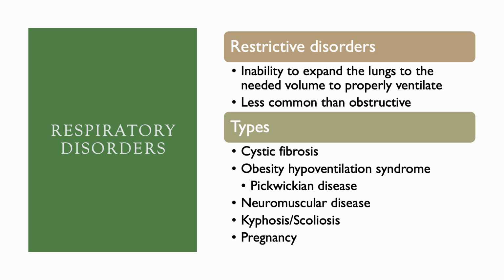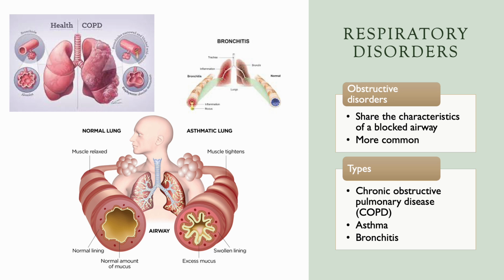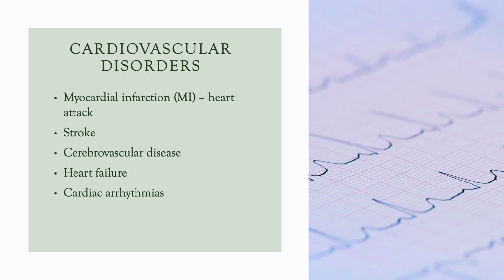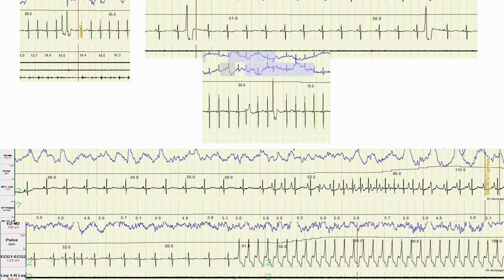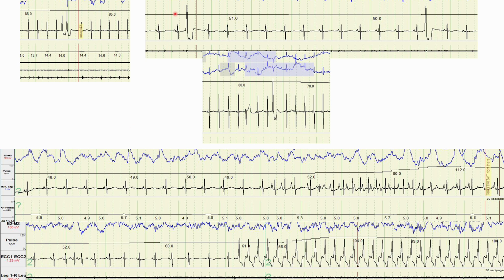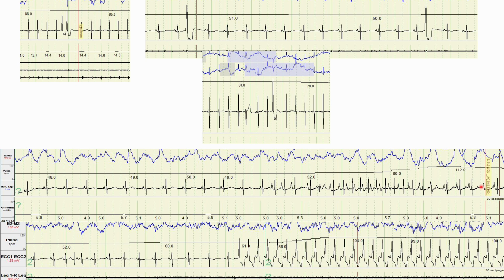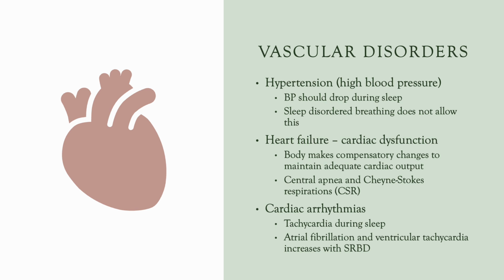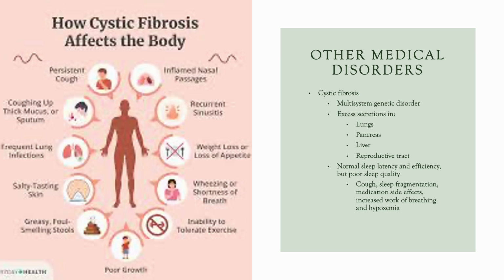PSG 112 Unit 2 Part 7 Respiratory, Vascular, and Other Disorders of Sleep